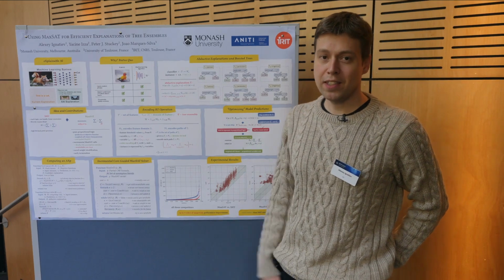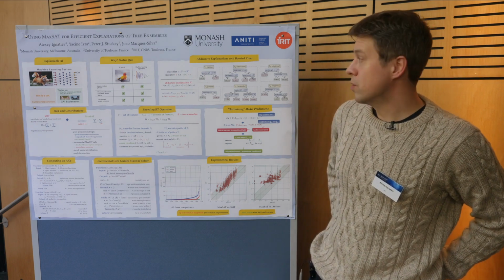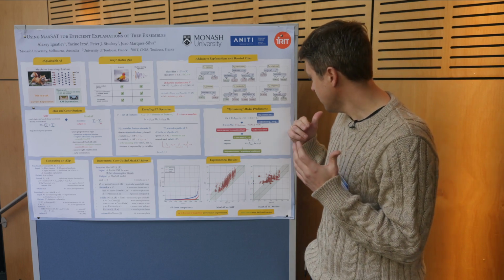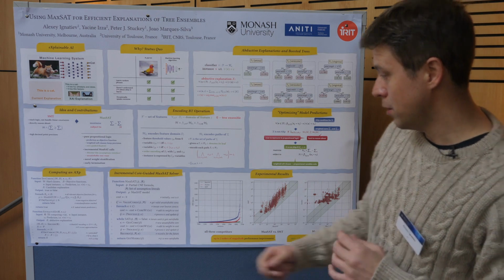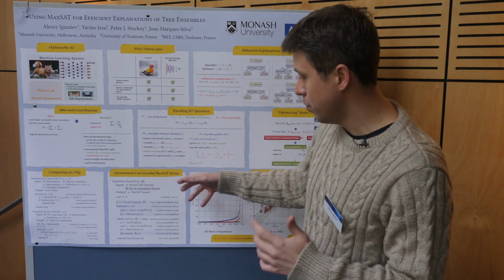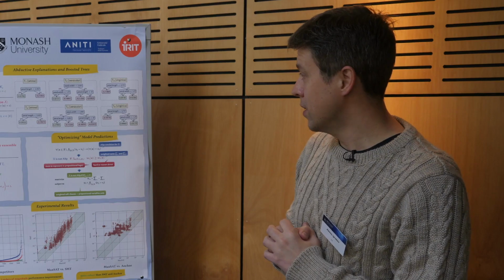Using MaxSAT for efficient explanations of tree ensembles | Alexey Ignatiev | DSAI Summit 2023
The Department of Data Science and Artificial Intelligence (DSAI) at Monash hosted the inaugural DSAI Summit open to researchers and PhD students across the Faculty of IT.

Two days of exploration and discovery, experts from the department presented top initiatives and outputs – encouraging knowledge sharing and potential collaborations.